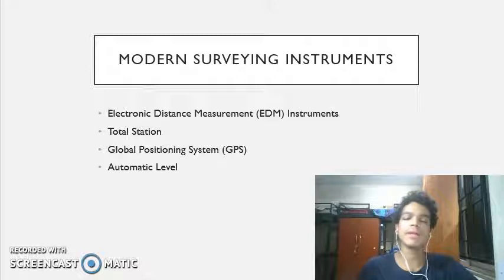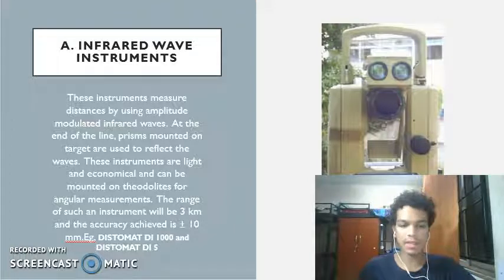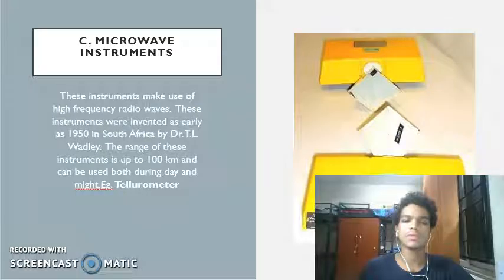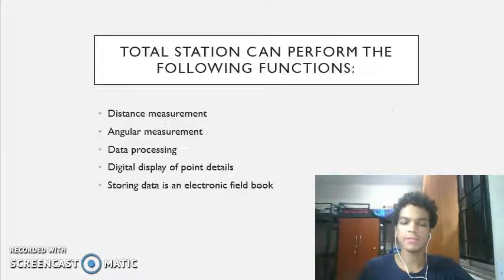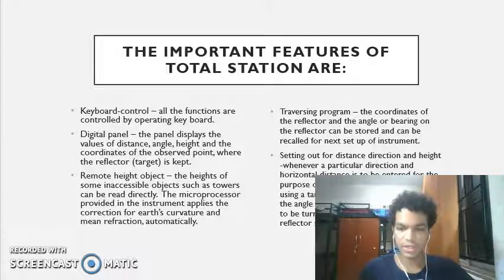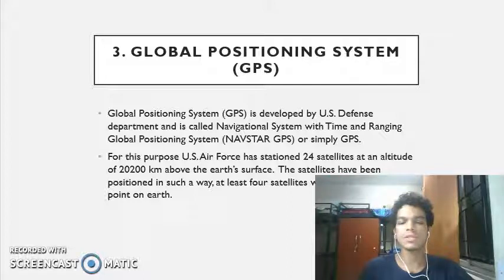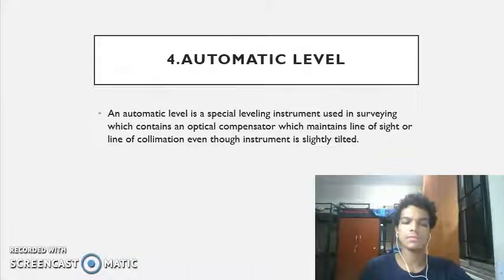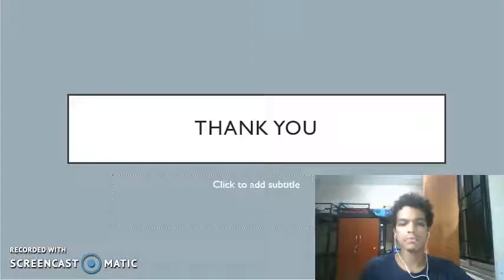Digital Assignment one Modern Surveying Instruments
This is video assignment on modern surveying instruments used.
Subject Surveying.